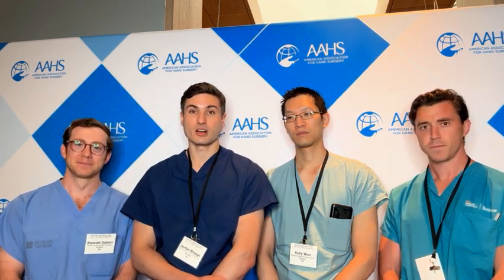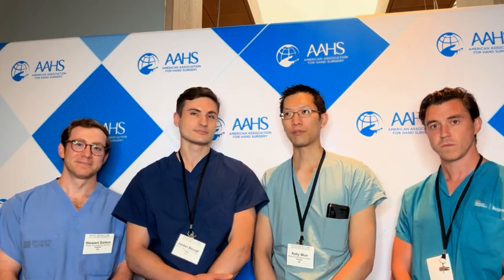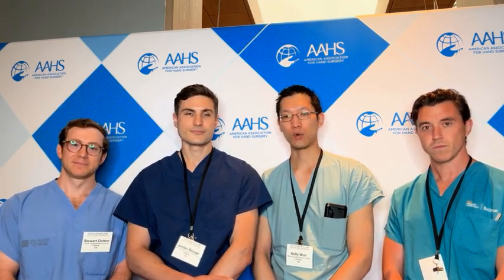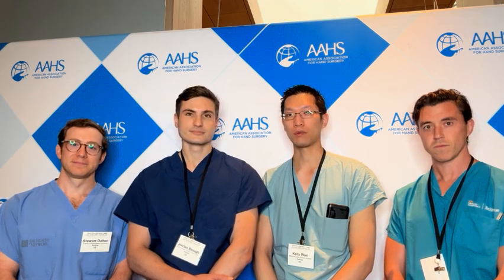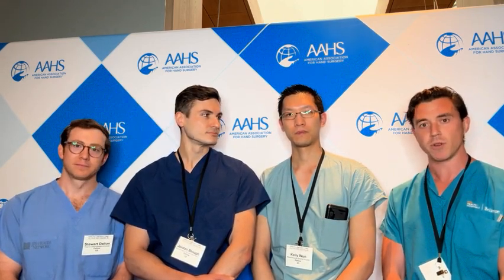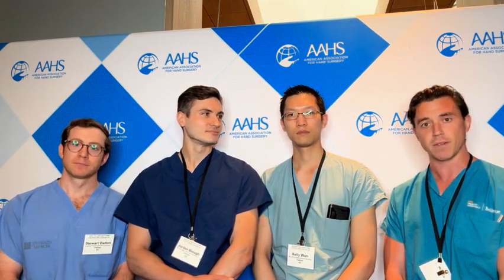2024 Boot Camp Fellows Reflection Video 1